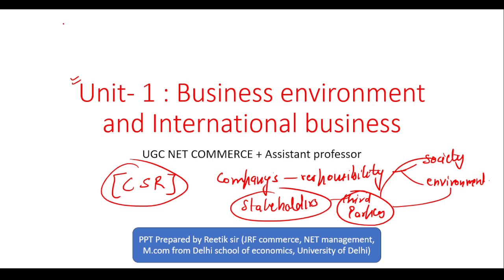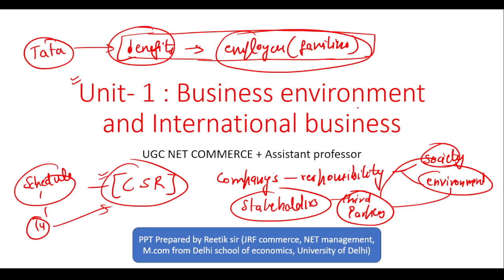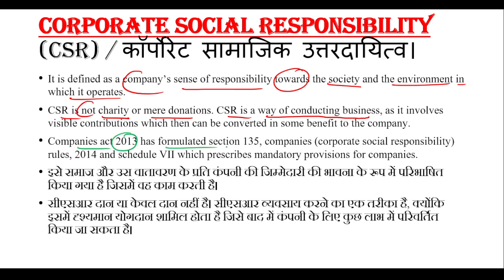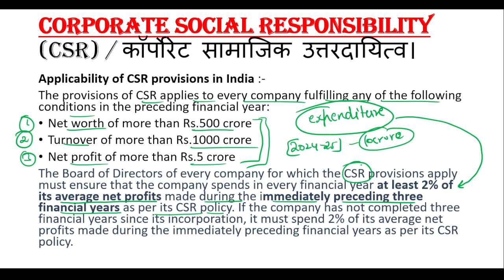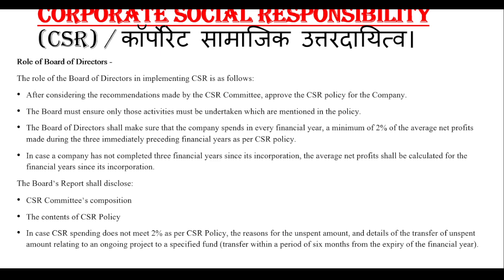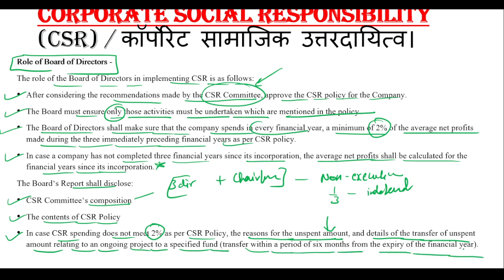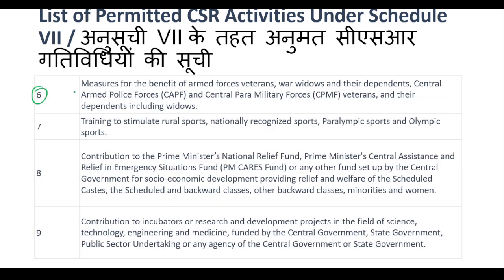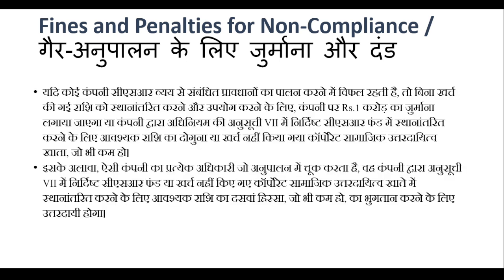Corporate social responsibility | International business | UGC NET Commerce | CUET PG M.COM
Corporate social responsibility | International business | UGC NET Commerce | CUET PG M.COM | D.U Commerce

Thank you and all the best people

You guys means a lot to me. Or you can just leave a comment to get answered something.